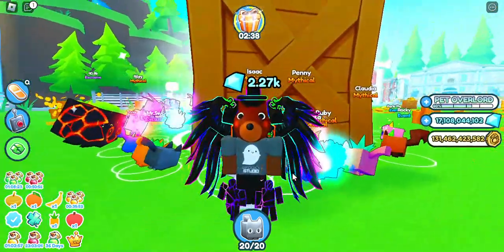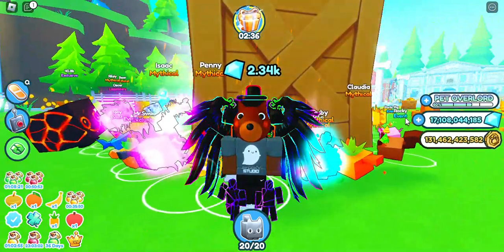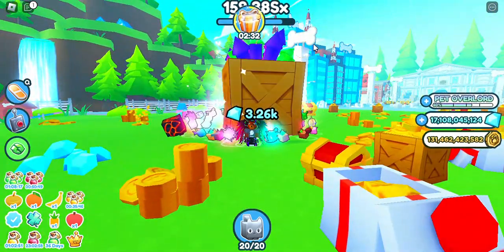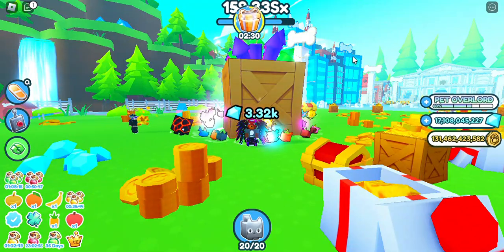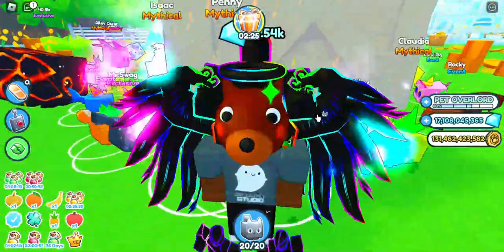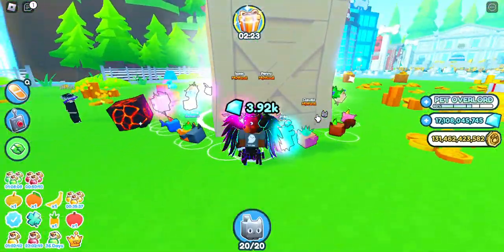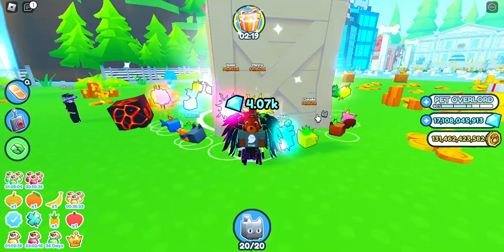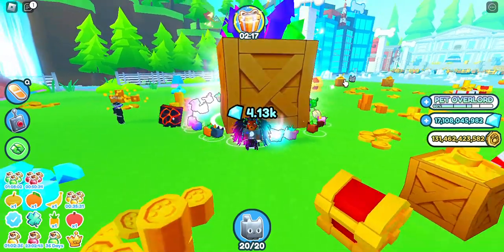How To Find And Complete The 2nd Anniversary Event In Pet Simulator X